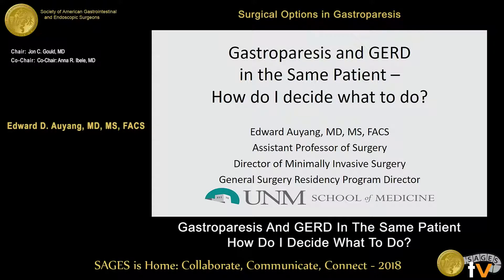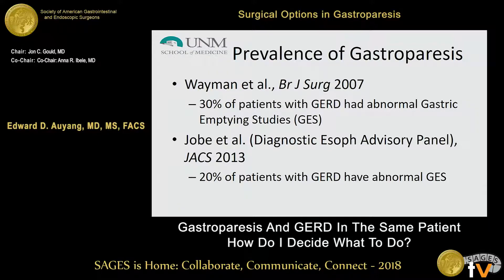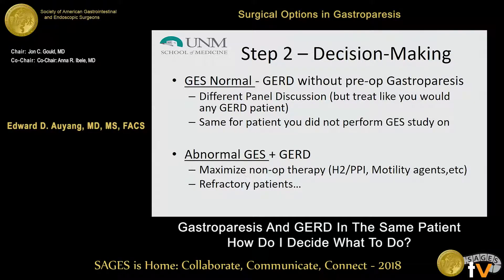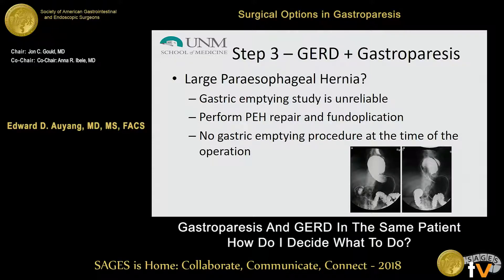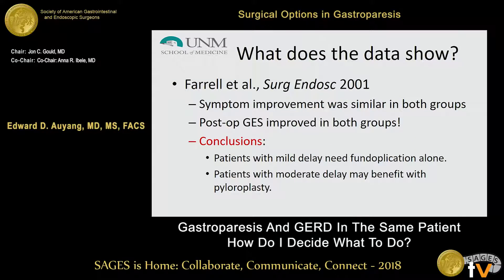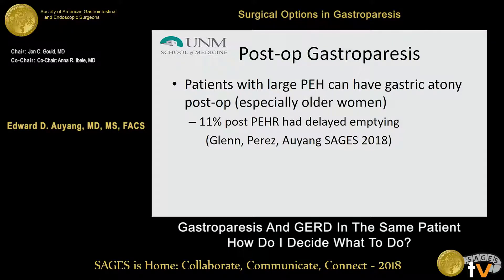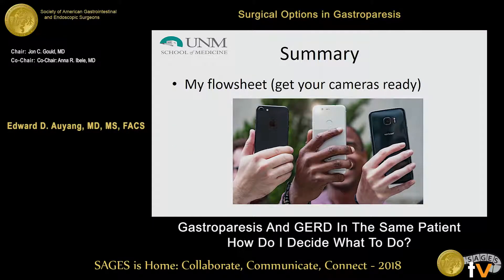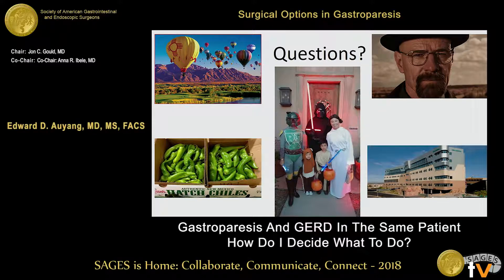Gastroparesis & GERD in the same patient – How do I decide what to do?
This talk was presented at the 2018 SAGES Meeting/16th World Congress of Endoscopic Surgery by Edward D Auyang during the Surgical Options in Gastroparesis on April 11 2018